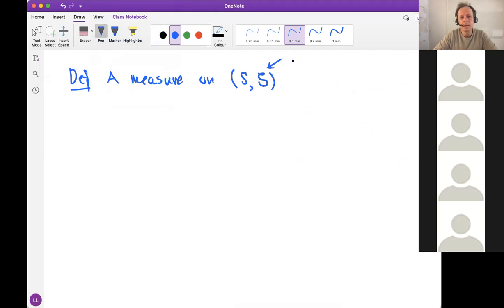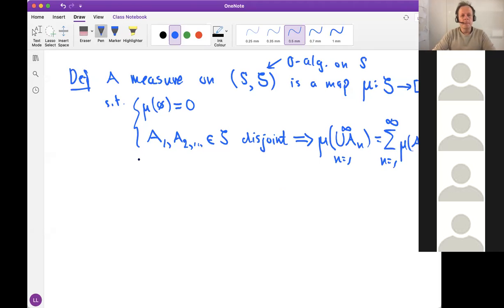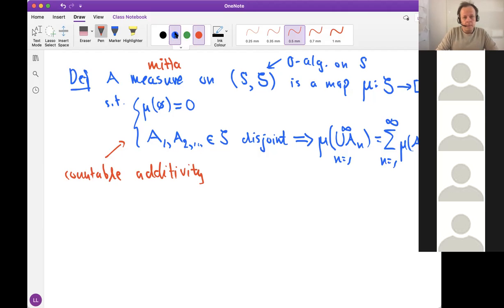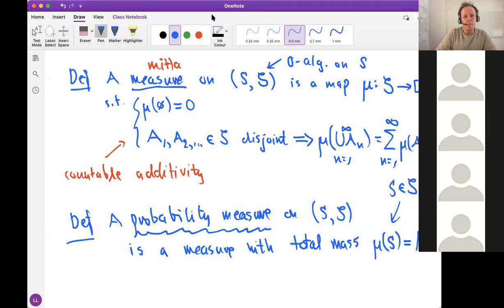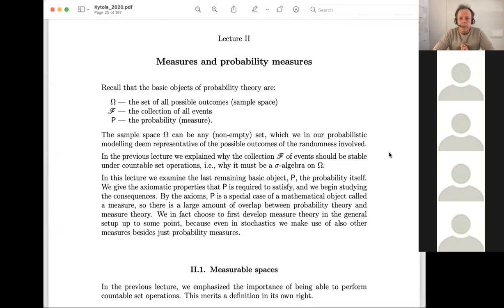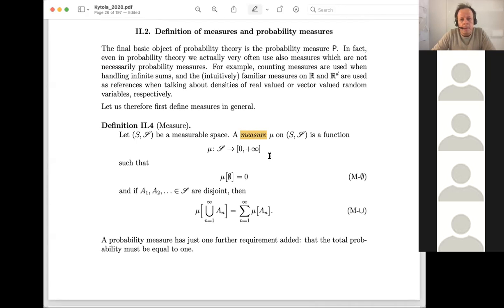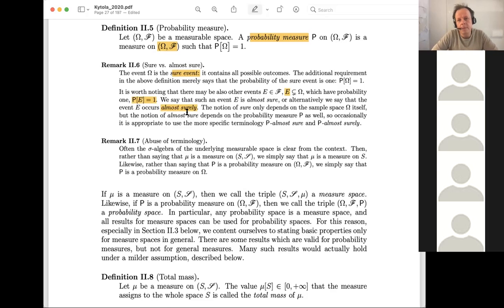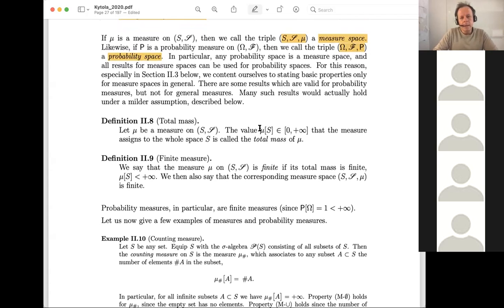L02 2 Definition of a measure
Measures are functions mapping sets to numbers in a countably additive manner